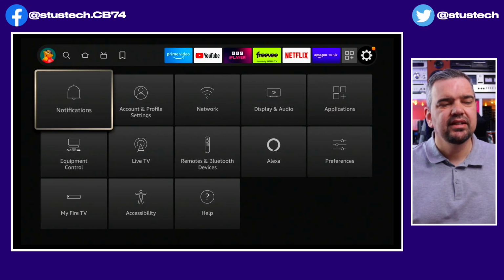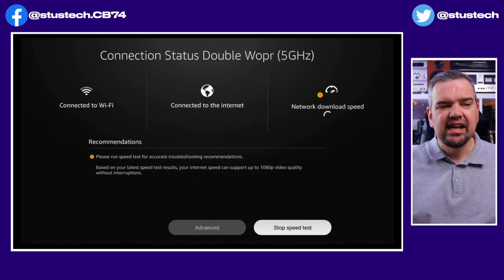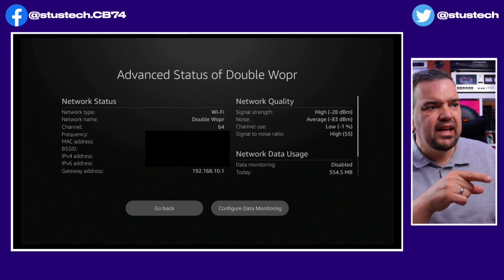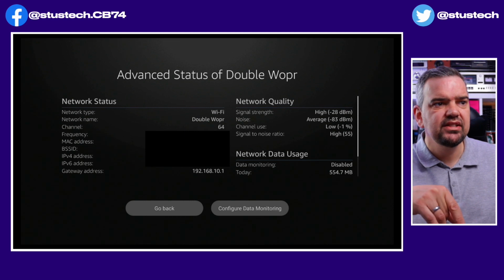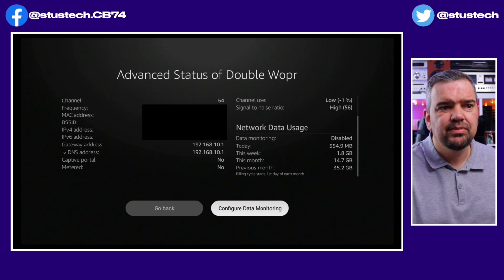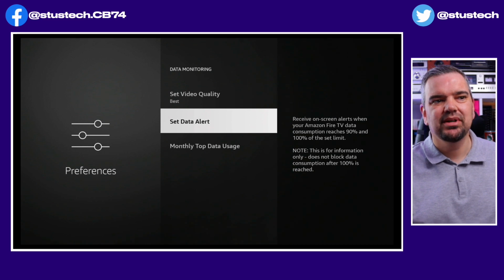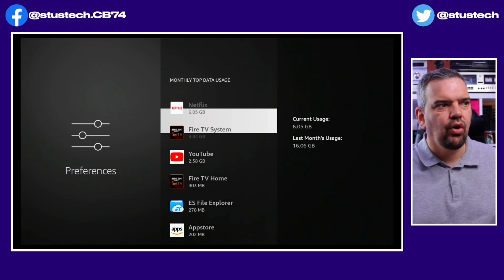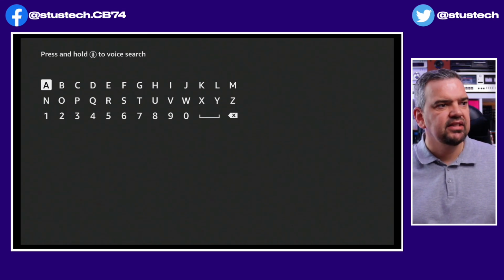Amazon Firestick's Hidden New Feature You Need to Know About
The Firestick has a new hidden feature that no one is talking about and in this video I do just that.

If